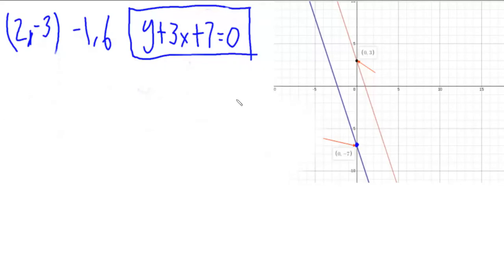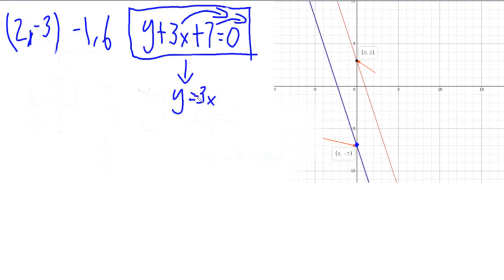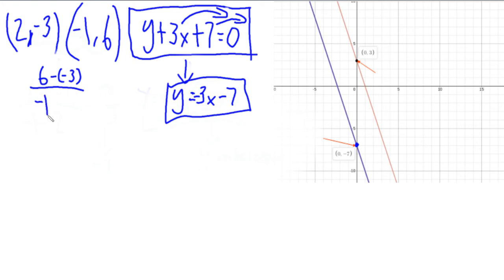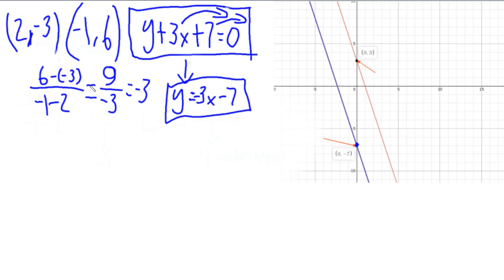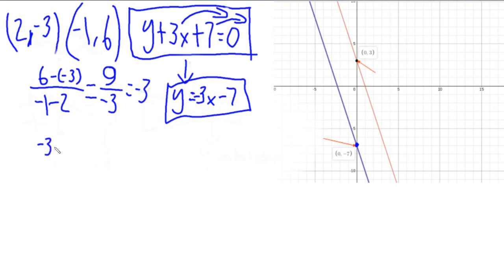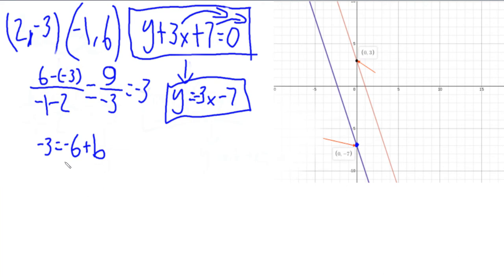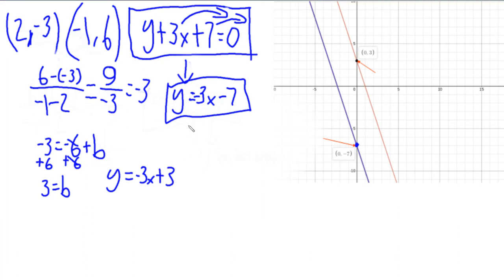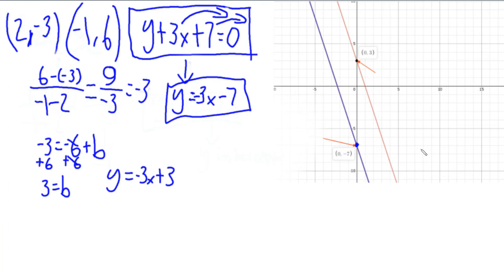A question about Points/lines/slopes.....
Today we are solving a question about coordinates, lines, slopes that you might easily encounter in PSAT 8/9, PSAt, SAT, SCAT type exam.